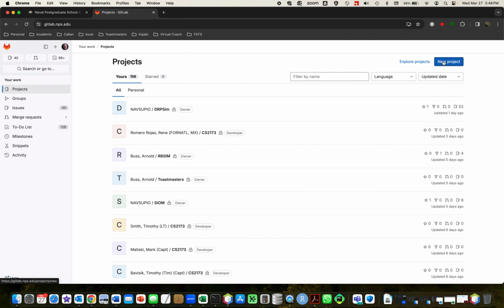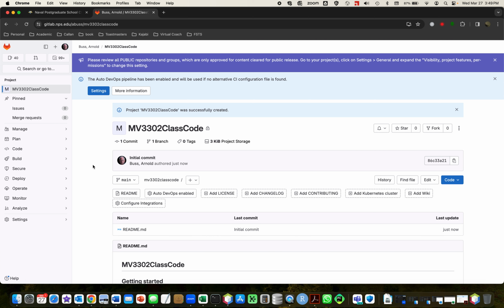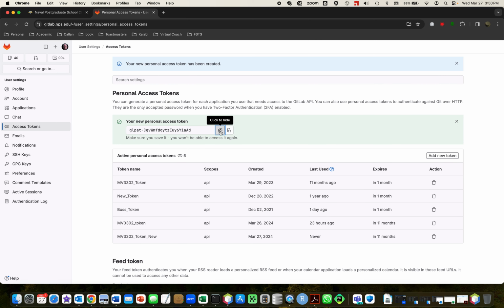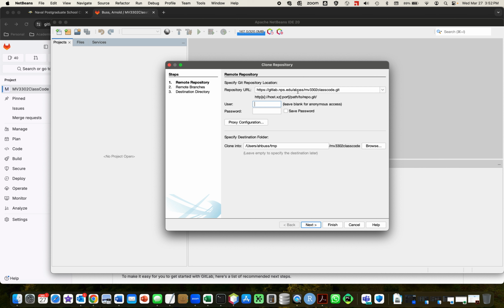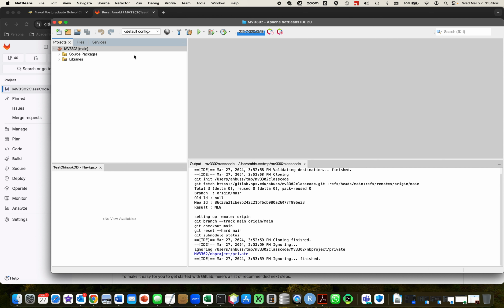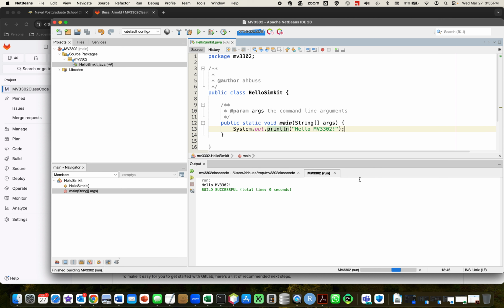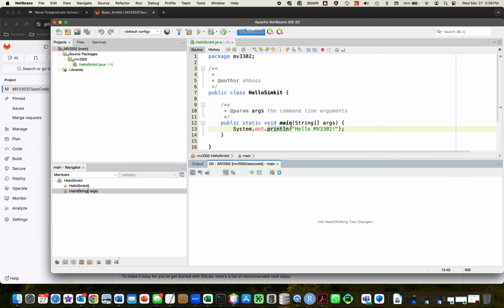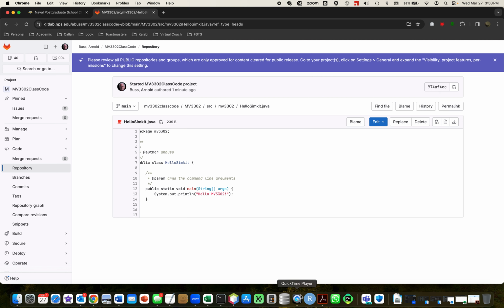Create Gitlab Project and Connect to Netbeans